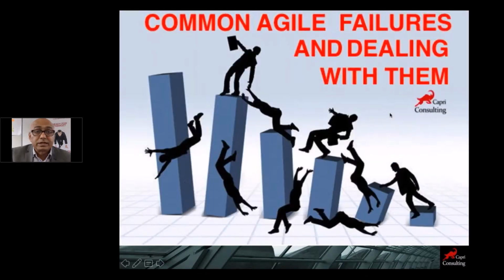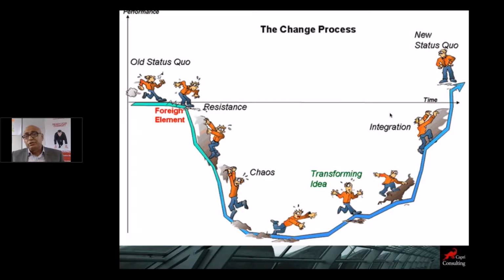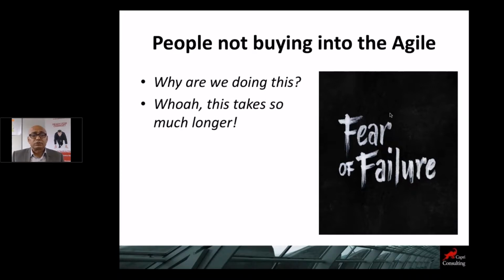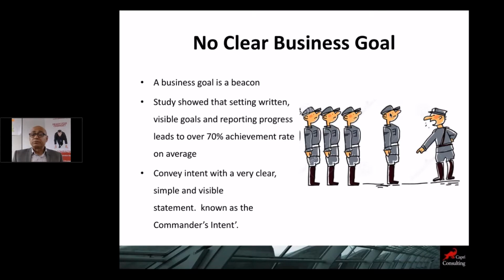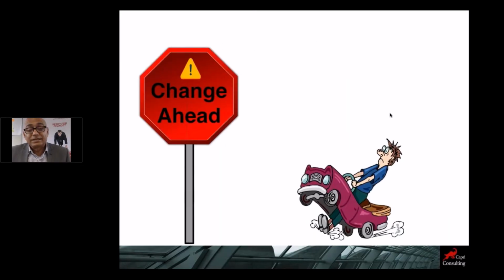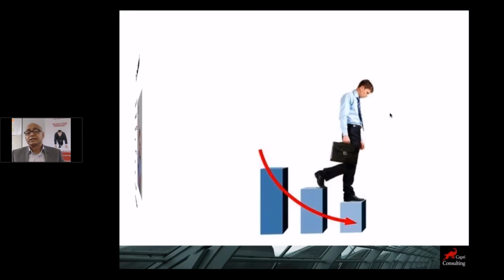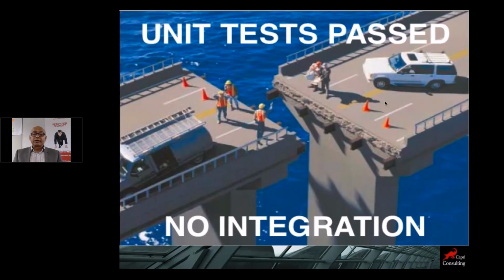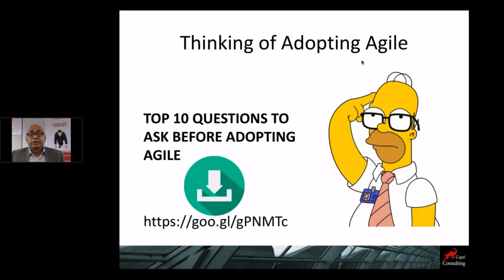Common Agile Pitfalls & How To Overcome Them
In this recorded webinar we discuss the most common agile pitfalls and how you can overcome them. If you want to find out details about our agile transformation services please visit our